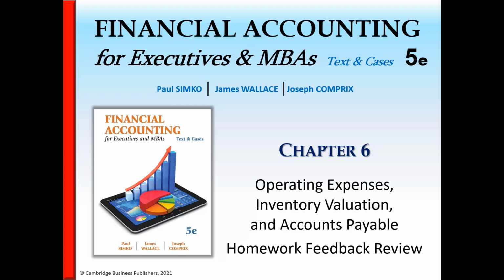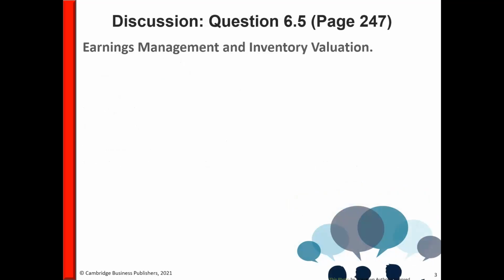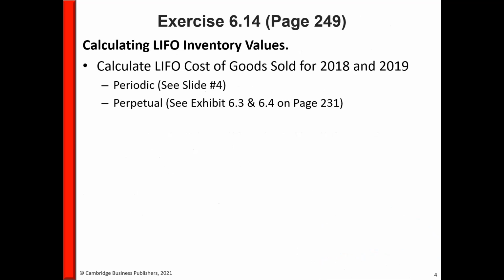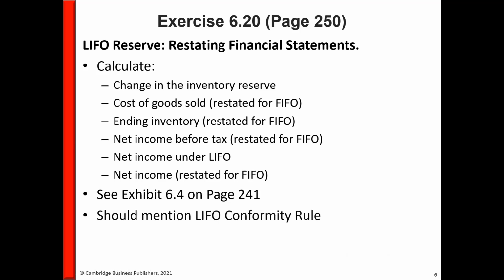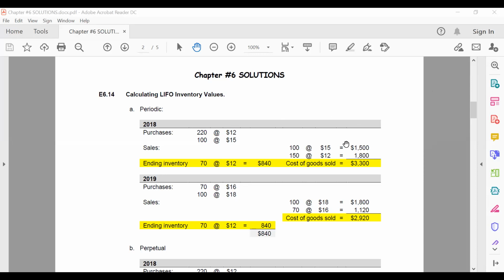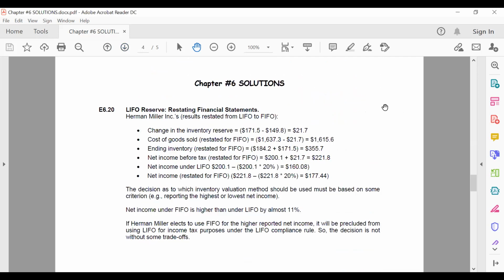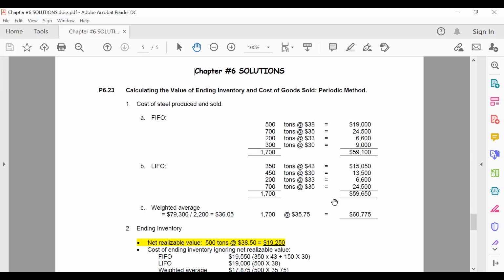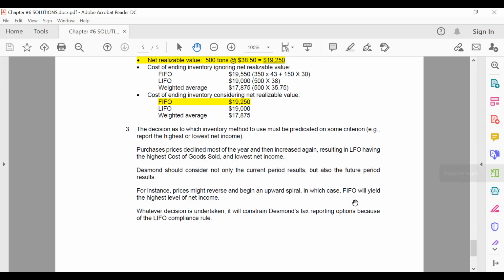Chpt #6 HW Feedback